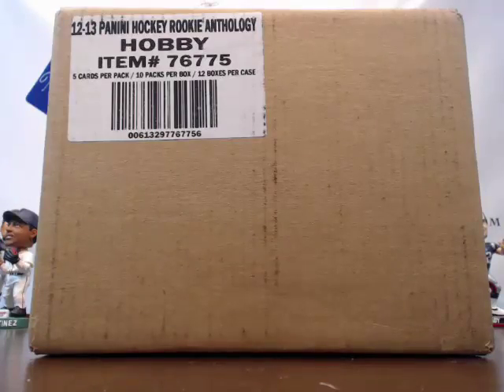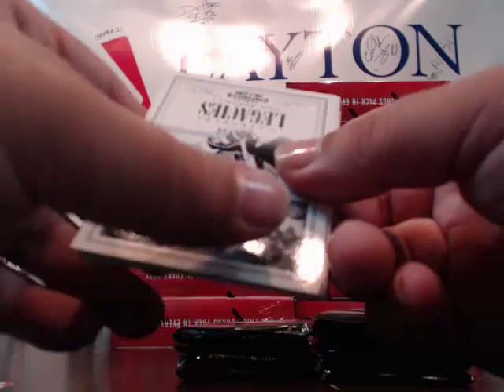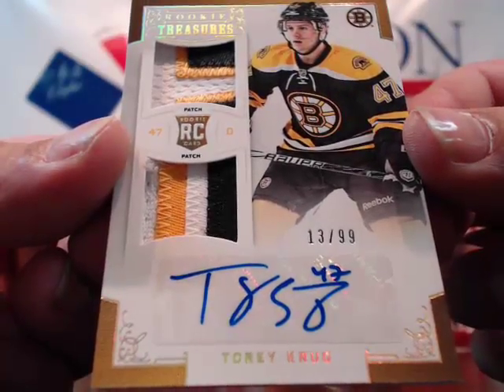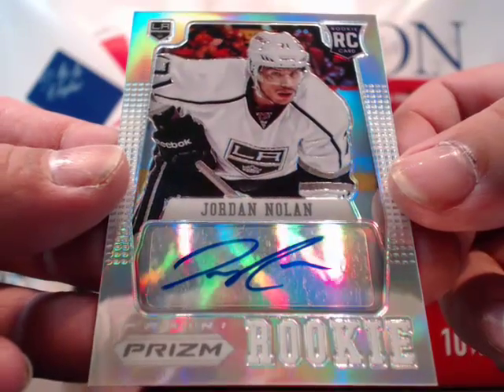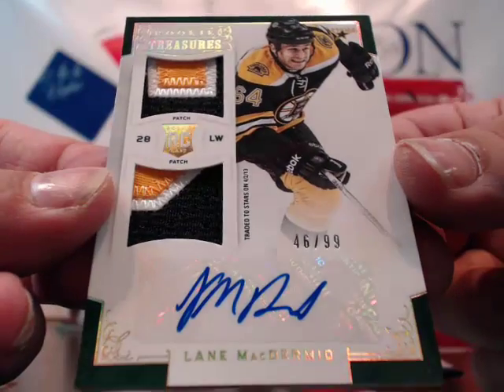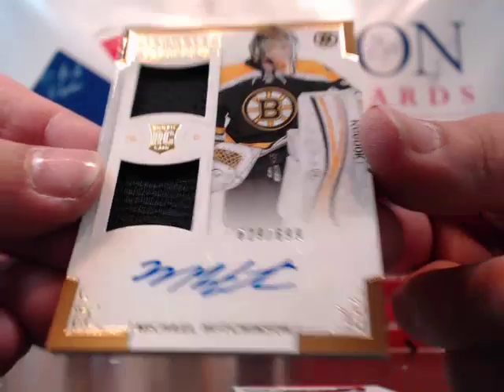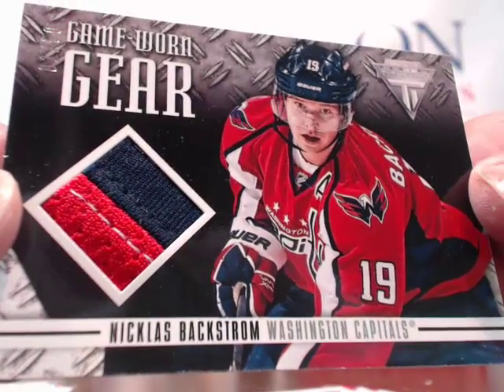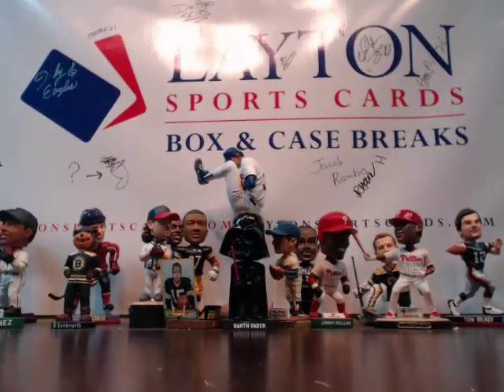12-13 Panini Rookie Anthology Hockey Case Break #1 - L.S.C.